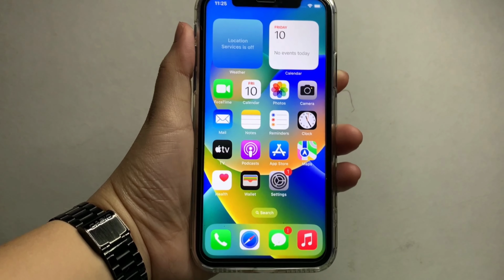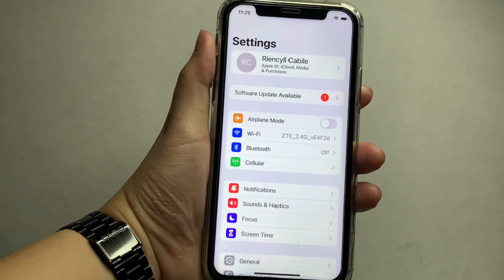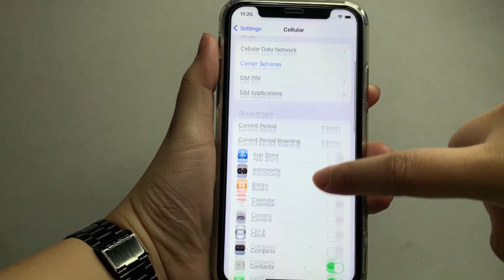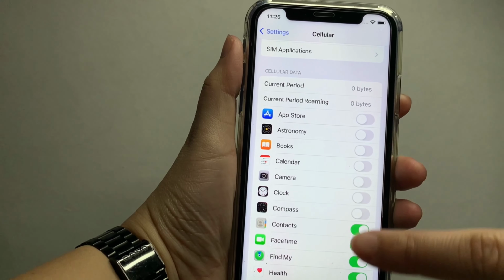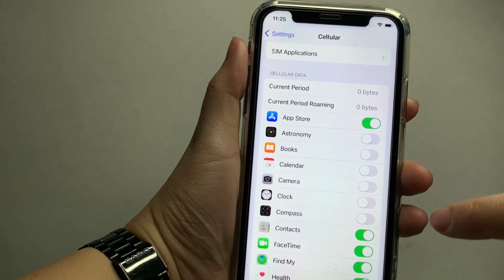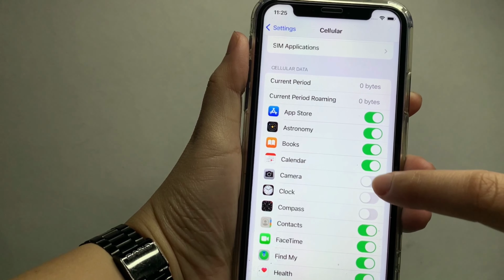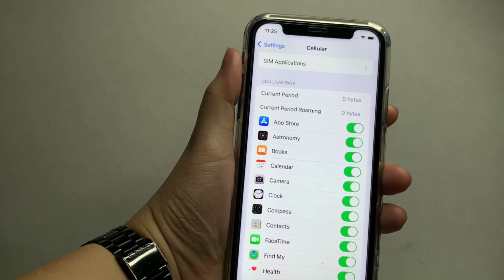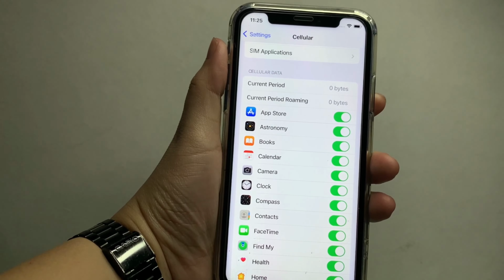How to turn on or off cellular data for application on iPhone X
Do you want to turn on or off cellular data for application on iPhone X mobile phone.

Thanks...